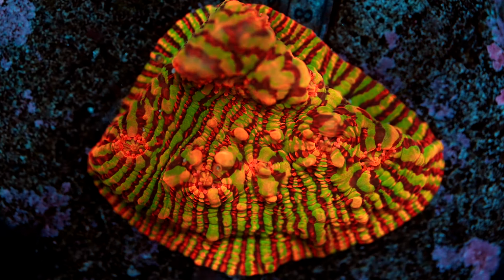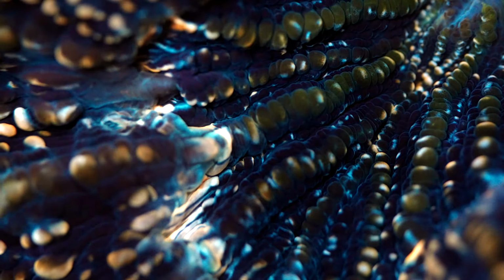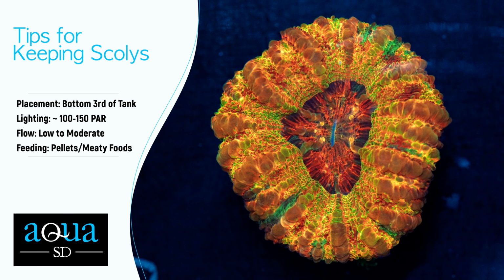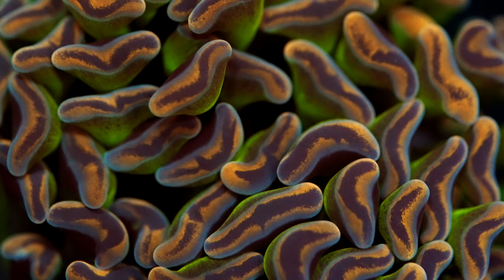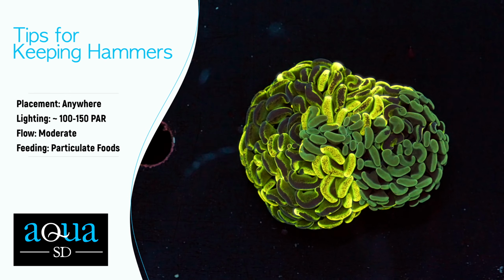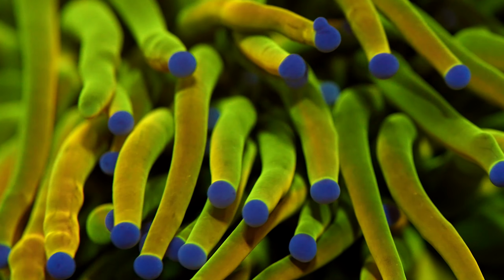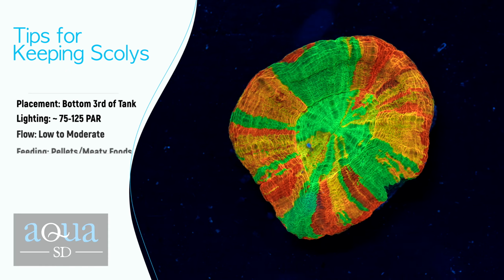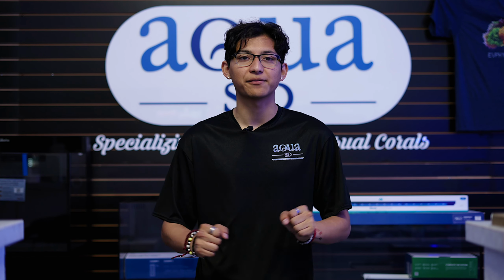ASD YouTube Episode 2 "Top 10 Corals"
Welcome back, Reefers! Dive into the mesmerizing world of corals with us as Diego showcases Aqua SD's top 10 favorite corals available at our shop! From stunning Rainbow Convict Chalice to the Incredible Rainbow Scolymia, get exclusive tips on how to keep these beauties thriving in your aquarium.

In This Video:
Introduction and Welcome Back
#10 Rainbow Convict Chalice
#9 Glittering Acanthophyllia
#8 Master Button Scoly
#7 Rainbow Symphyllia Wilsoni
#6 Collector’s Hot Mess Hammer
#5 Triple Split Hammer
#4 Master Trachy
#3 Holy Grail Torch
#2 Rainbow Infinity Scoly
#1 Incredible Rainbow Scolymia

Each segment includes detailed care tips for optimal coral health and growth, ensuring you have all the knowledge needed to keep your new corals happy. 🌿🐠

Grab Your Favorites:
All corals featured are available for purchase Act fast and add these stunning pieces to your collection!

Aqua SD
7550 Miramar Rd STE 130

🕒 Store Hours:
Open Daily: 10a - 6p